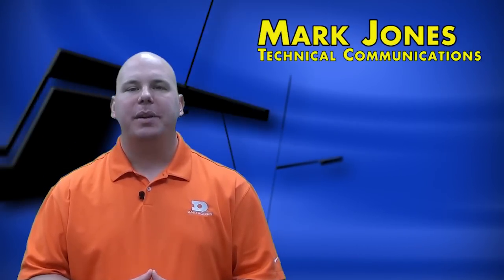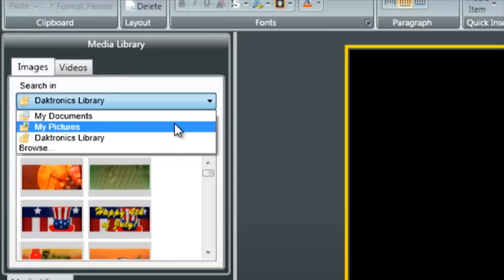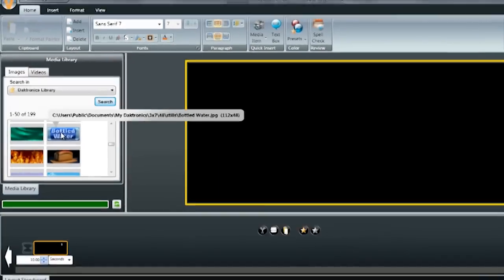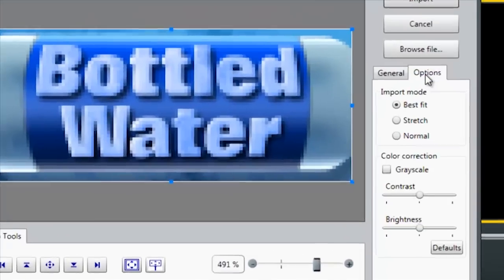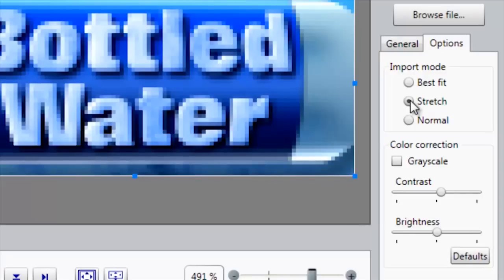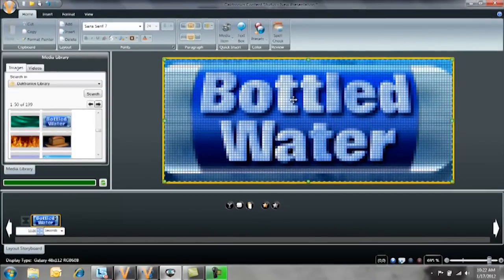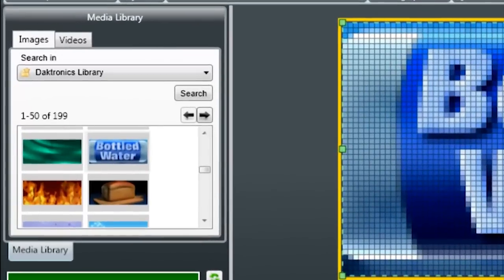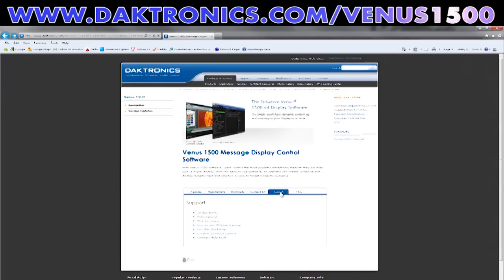Venus 1500 Version 4: Importing Graphics and Videos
How Do I Import a Graphic or Video into My Presentation?

Daktronics Venus 1500 software enables users to simply drag and drop graphics or videos into your presentation. This tutorial covers how to browse for files, drop them in your layout and customize as they are imported. for more tutorials and information on Venus 1500 message display software.